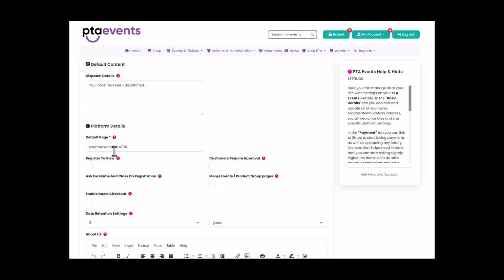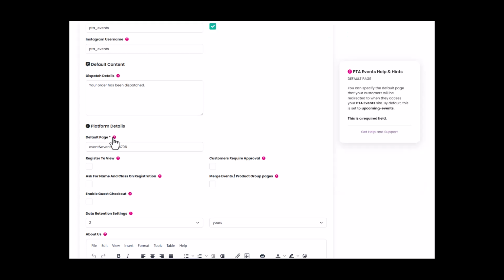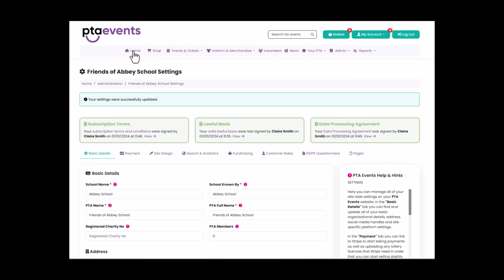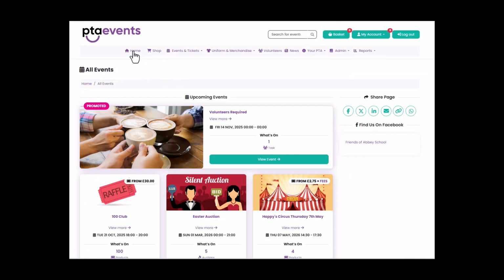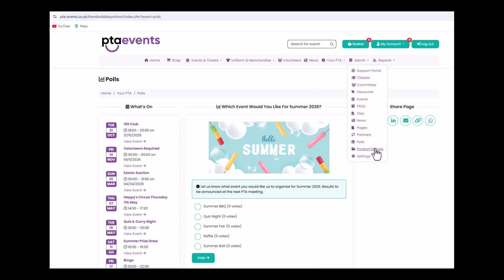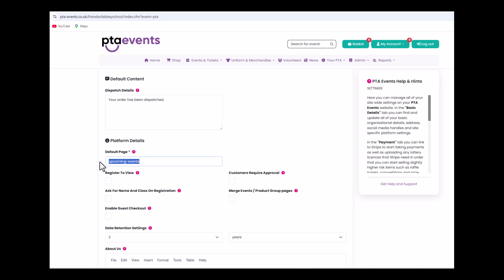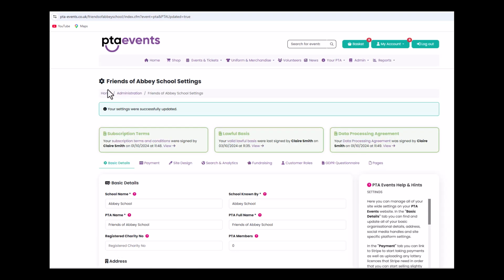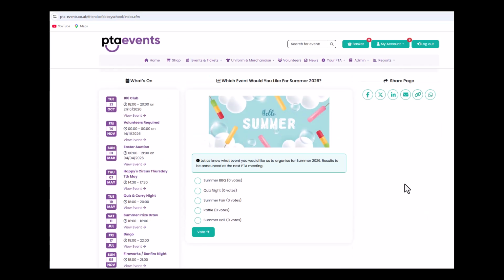PTA Events Tutorials - How can I remove an event from my home page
Learn how to remove an event from your home page on your PTA Events website